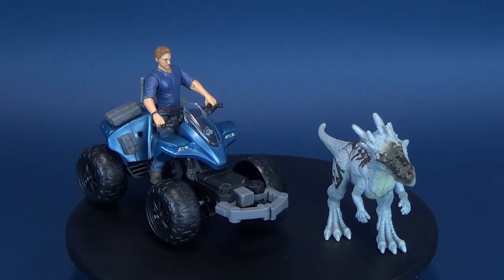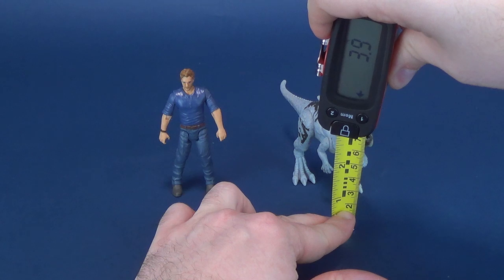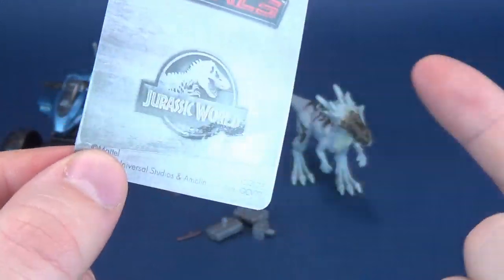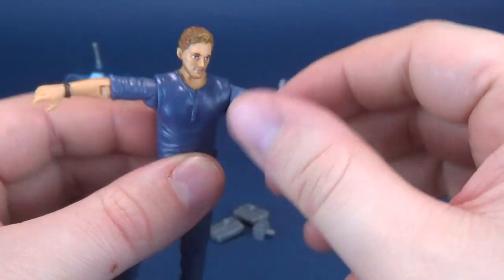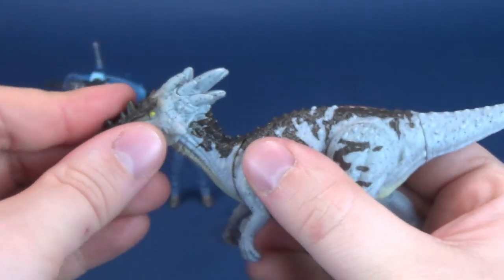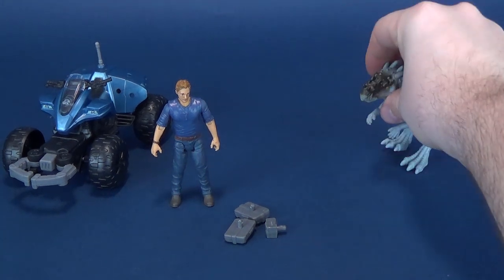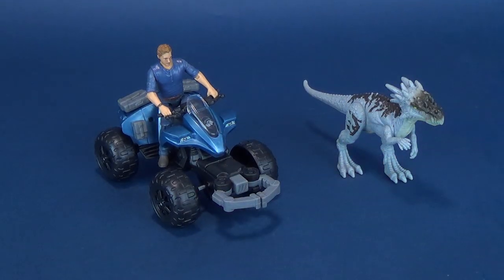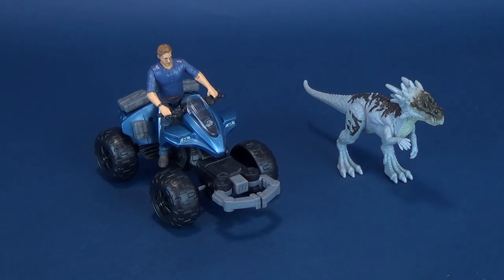Mattel Jurassic World Dino Rivals Off-Road Tracker ATV Review